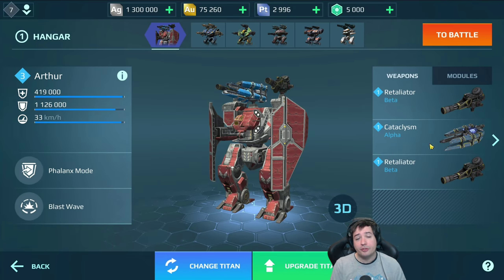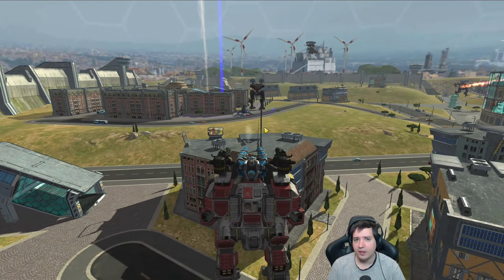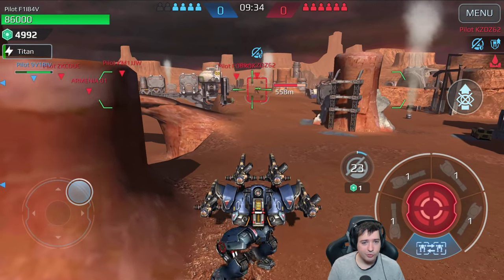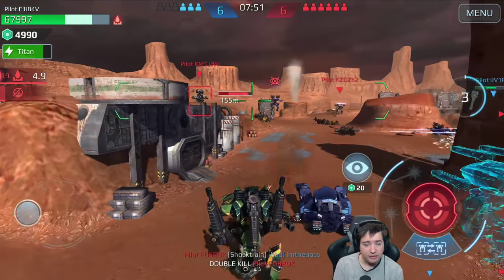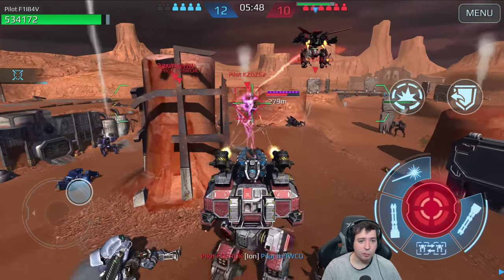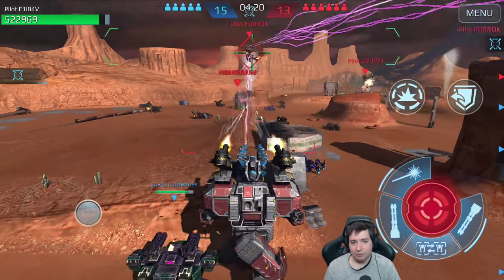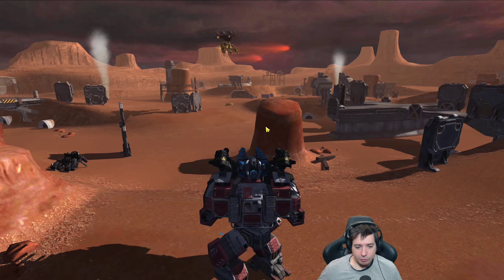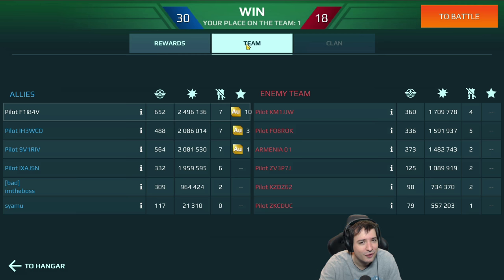NEW Heavy Titan Weapon CATACLYSM - War Robots Test Server Gameplay WR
War Robots Test Server Gameplay with the New Heavy Titan Weapon CATACLYSM - WR